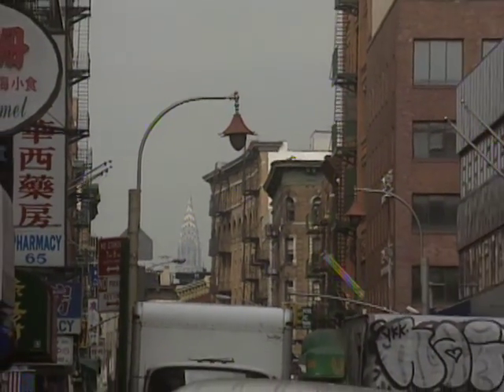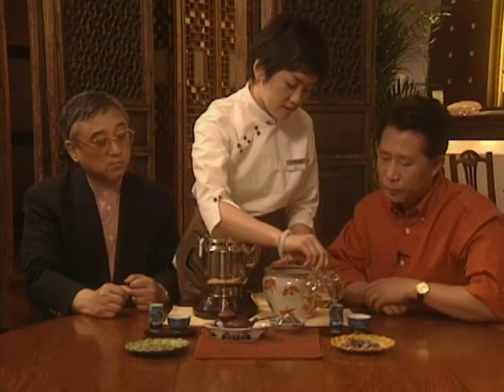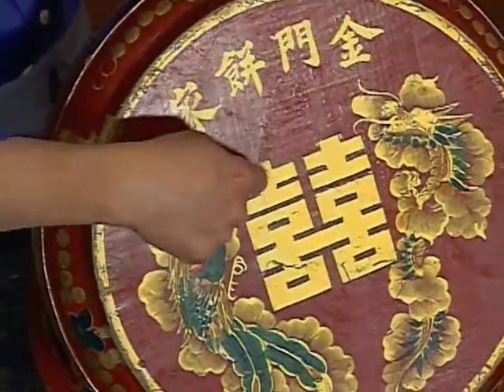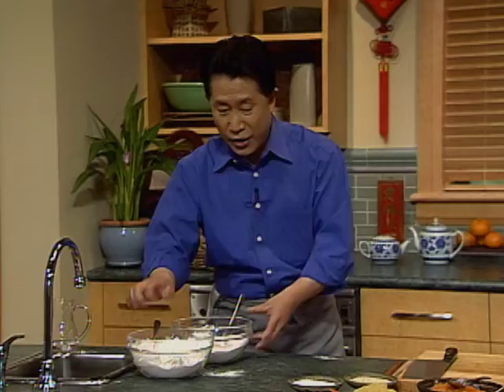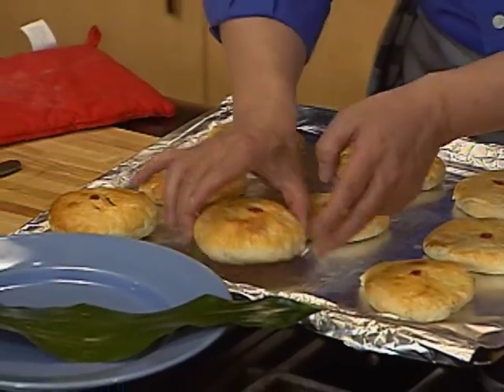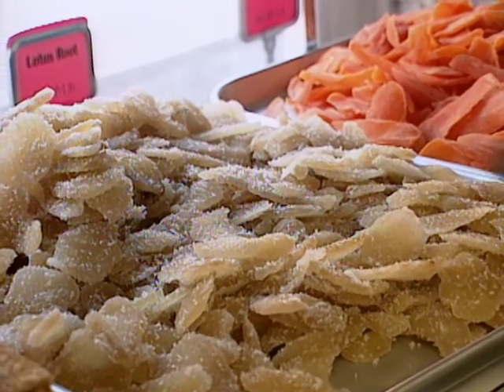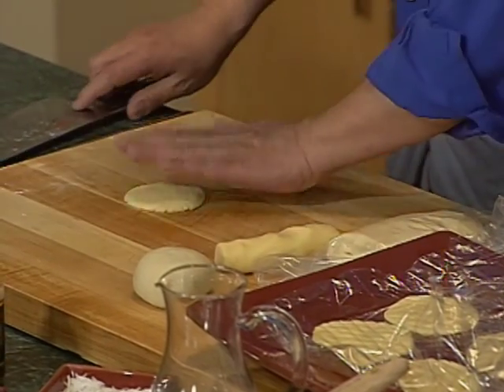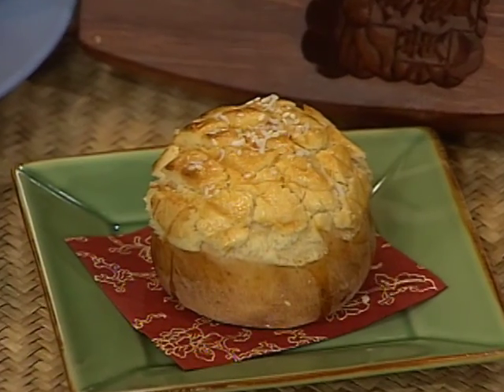Street Wonders - Martin Yan's Chinatowns (Episode 23)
Martin samples the offerings of street vendors in Chinatowns around the world. This episode's recipes include: Cold Peanut Noodles with Chicken, Mandarin Scallion Pancakes, and Wontons in Hot-and-Sour Chilli Sauce.
Chinatowns from San Francisco to Sydney are unique cultural enclaves, filled with foods and customs of Chinese immigrants. "Martin Yan's Chinatowns" brings the sights, sounds and flavors of these places into viewers' homes. Martin demonstrates the finer points of preparing his favorite Chinese foods, demystifying the recipes step-by-step, revealing them to be truly accessible for all.